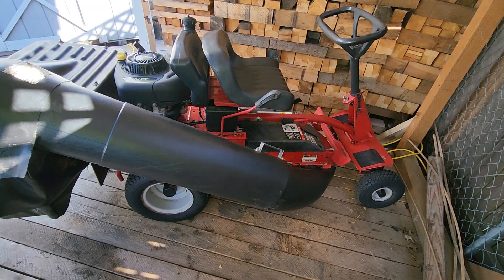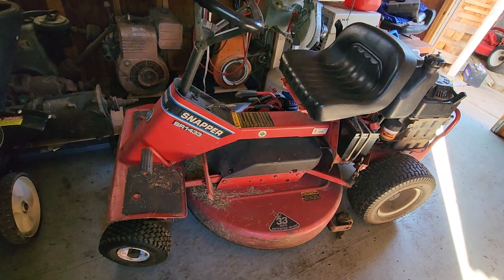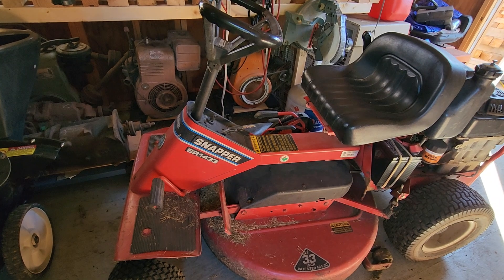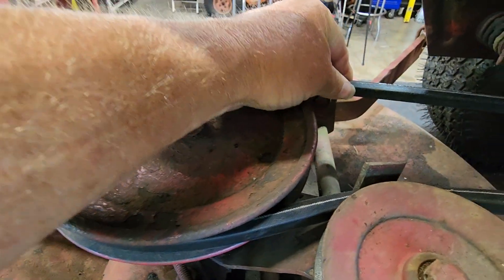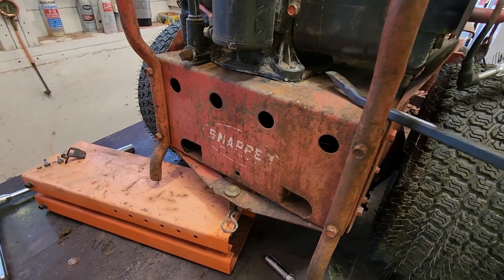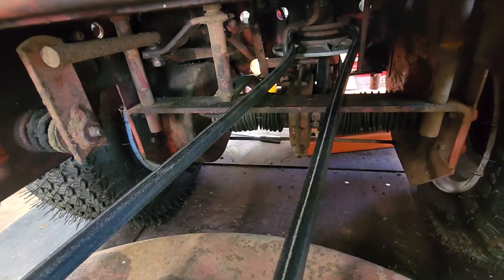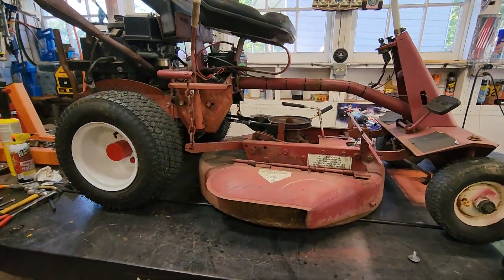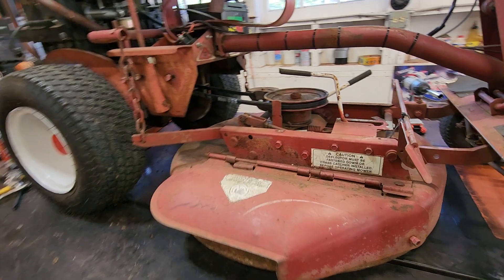I replaced Deck Belts on 3 Snapper Rear Engine Riders. TIPS AND TRICKS FOR CHANGING THE BELT!